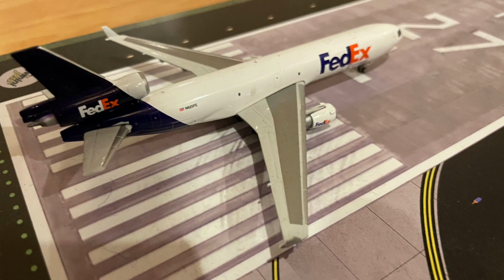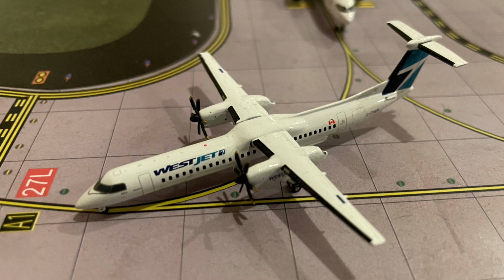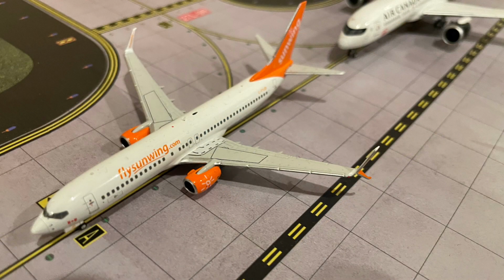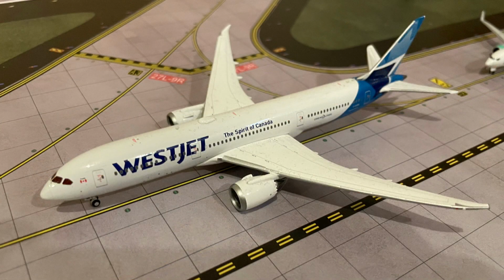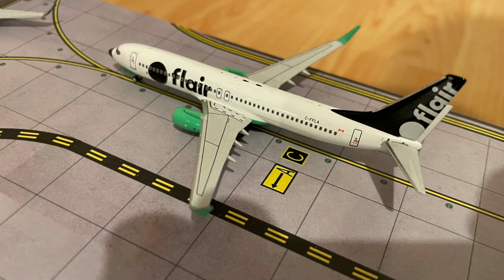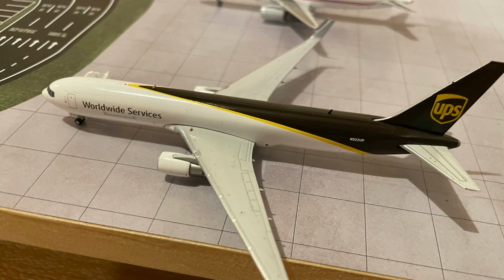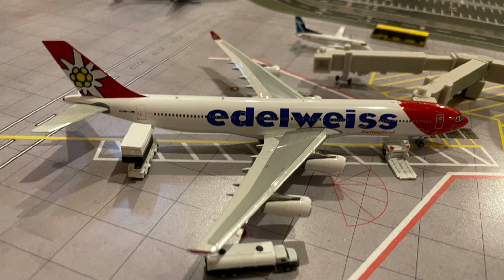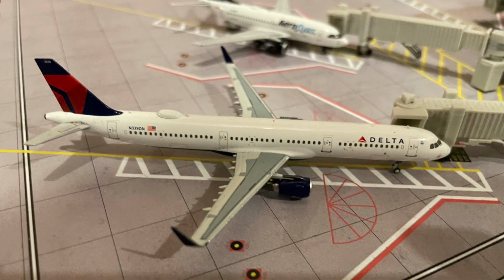Huge Calgary (YYC) Gemini Jets 1:400 Scale Model Airport Update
Plenty of Canadian aircraft